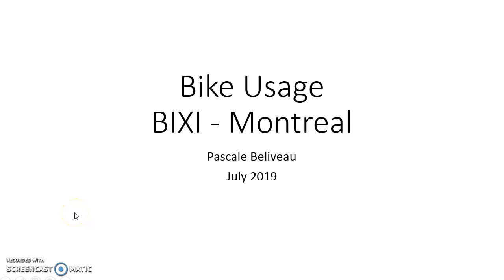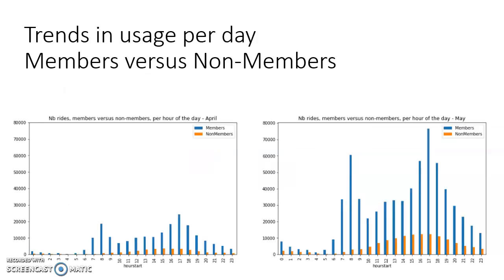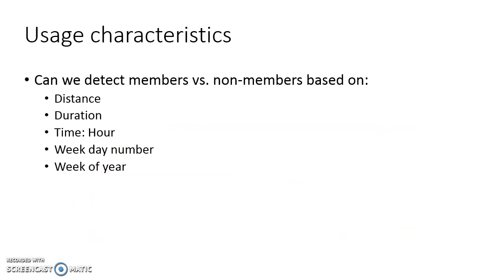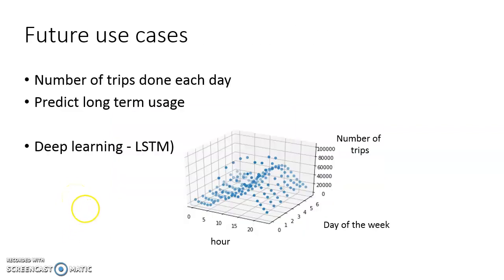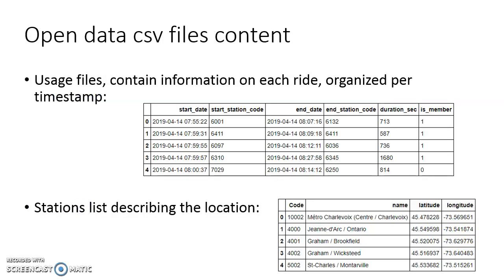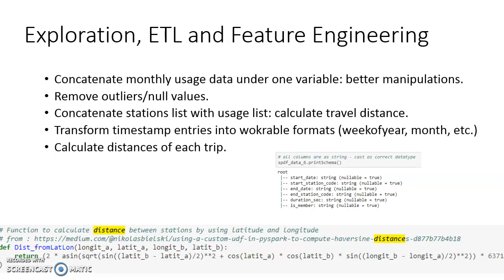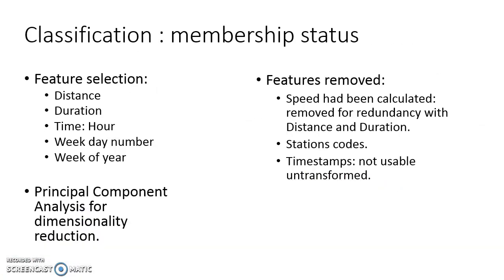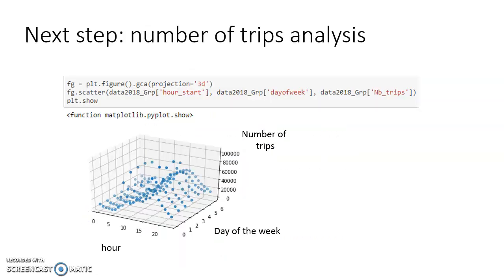IBM Coursera Advanced Data Science Capstone – PBeliveau